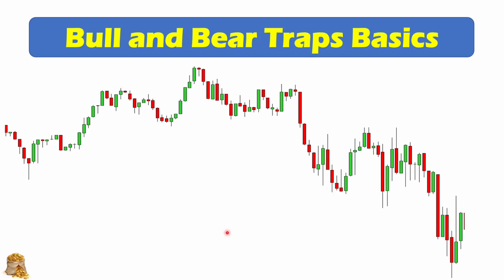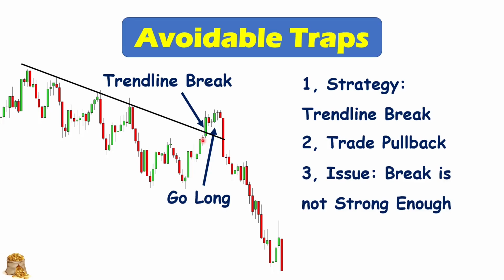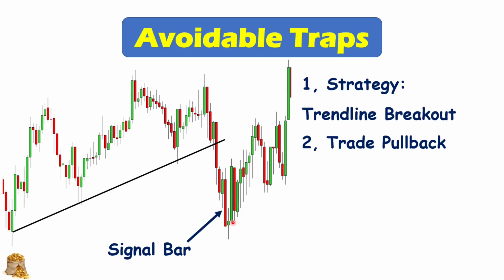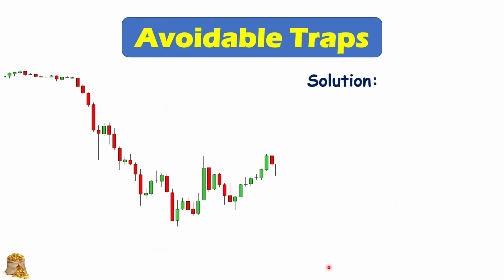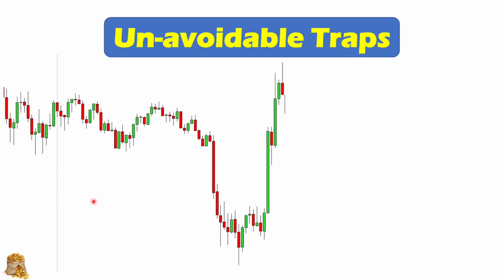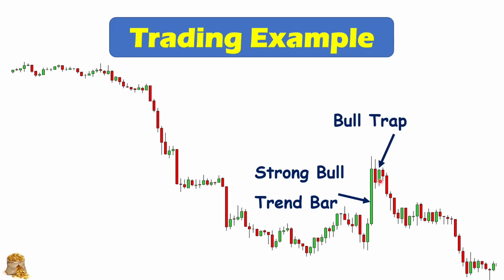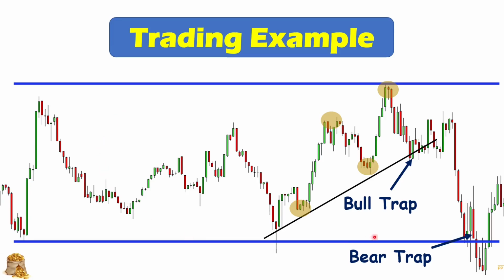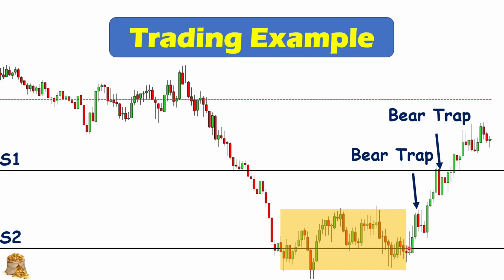Bull and Bear Traps in Day Trading | for Beginner Day Traders | Complete Course #10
The Only Support and Resistance Video You Ever Need as a Beginner Day Trader | Complete Course #6

The Only Double Top and Bottom Video You Ever Need as a Beginner Day Trader | Complete Course #8

The Only Head and Shoulders Video You Ever Need as a Beginner Day Trader | Complete Course #9